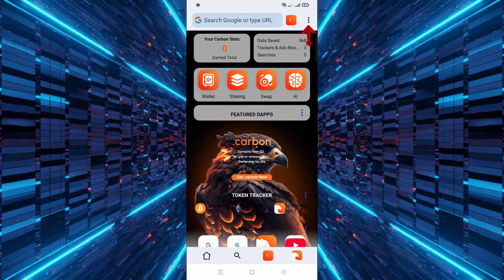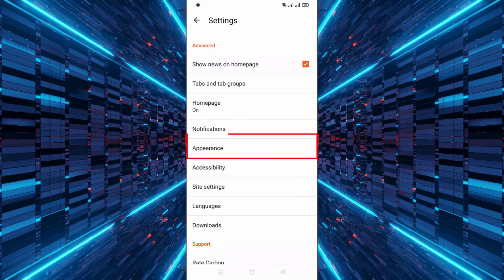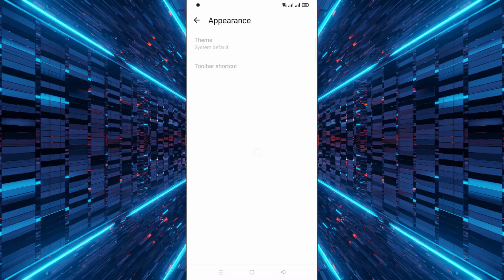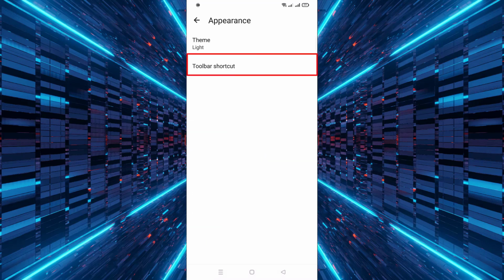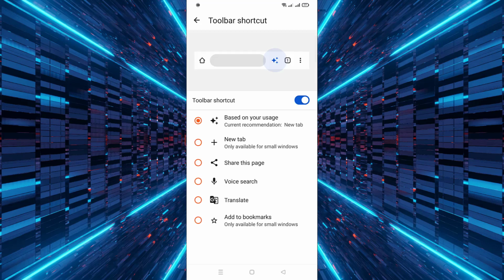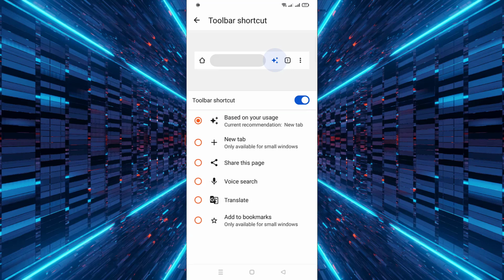How to Change Toolbar Shortcut in Carbon Browser Mobile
In this video, we show you how to change the toolbar shortcut in Carbon Browser on mobile.
Learn how to make your browsing faster and more convenient by customizing shortcuts like New Tab, Share This Page, and more.

By adjusting your toolbar, you can improve your mobile browsing experience and save time.
This guide is perfect for anyone using Carbon Browser and looking for easy ways to personalize their toolbar.

Carbon Browser mobile, Toolbar shortcut, Customize browser, Mobile browsing tips, Carbon Browser settings